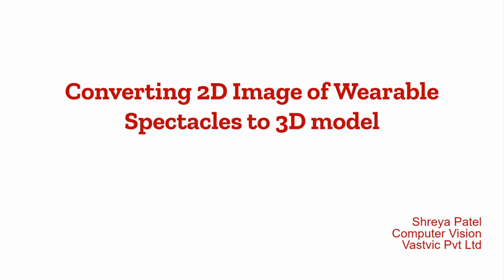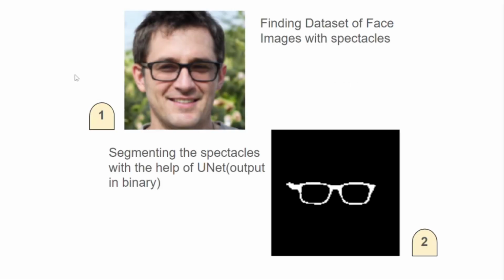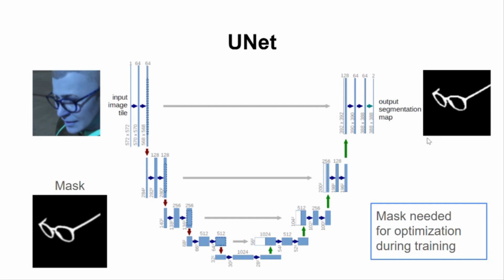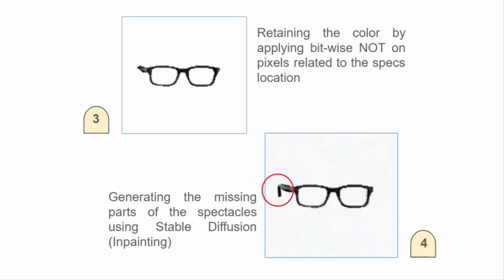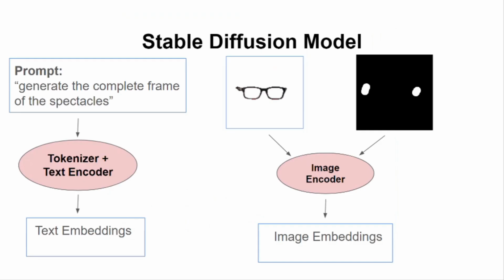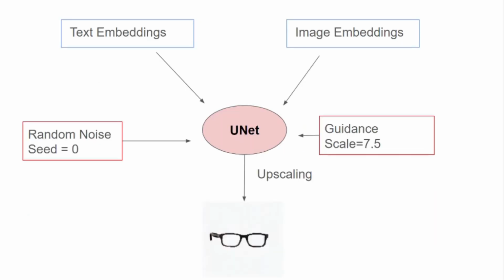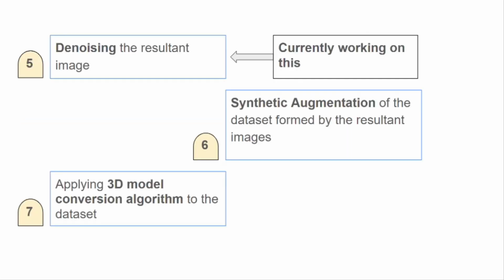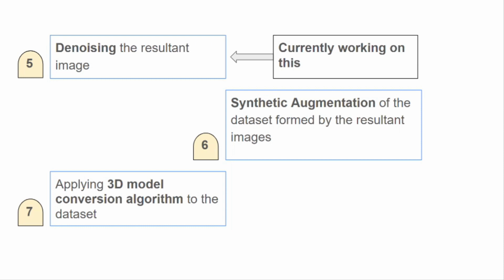Vastvic segementation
Segment your object from a multi-object image and build a 3D model of it. vastvic 2D to 3D model with no code